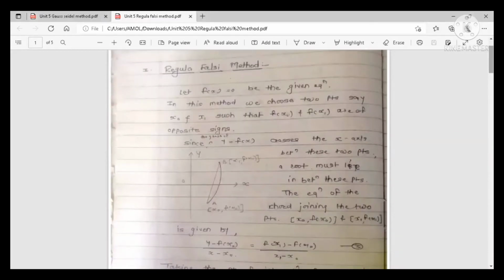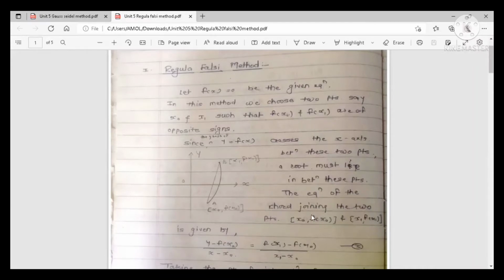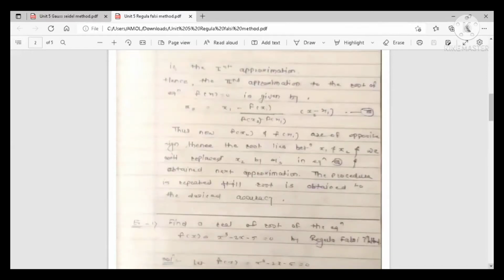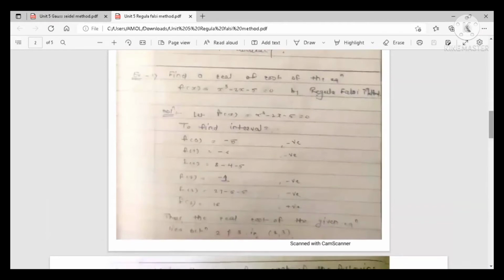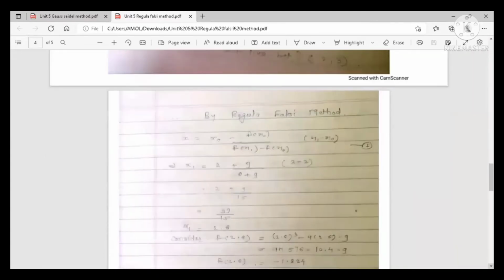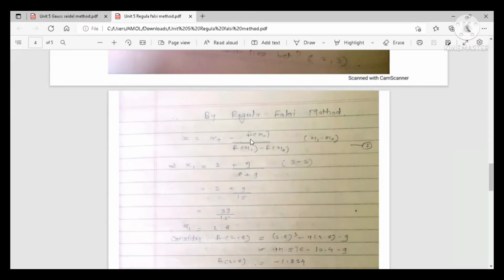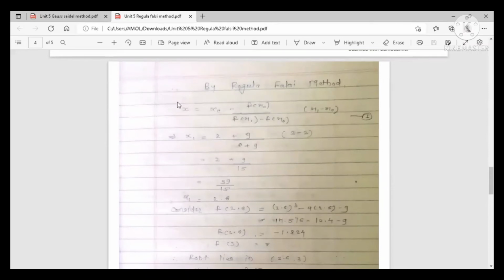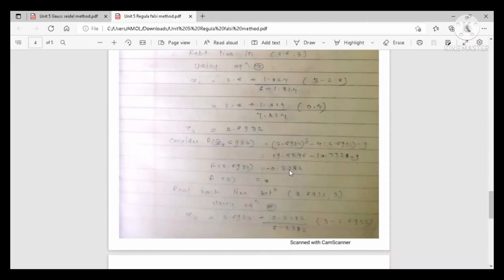Unit 5 Regula falsi Method EM III